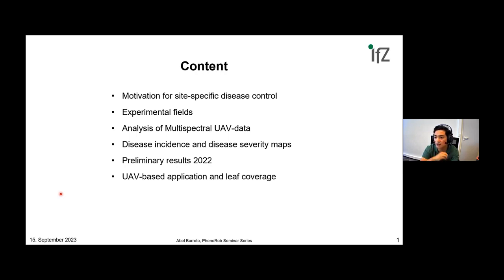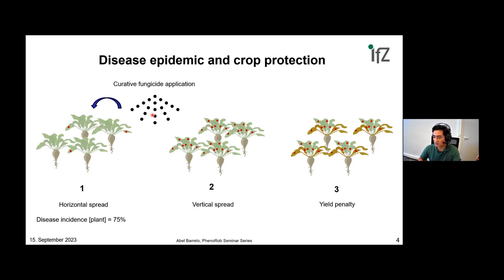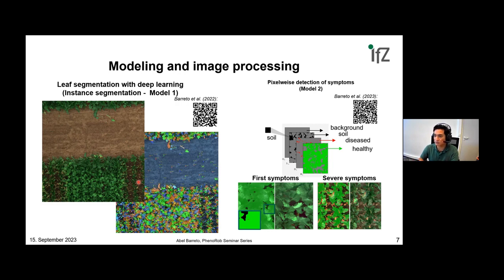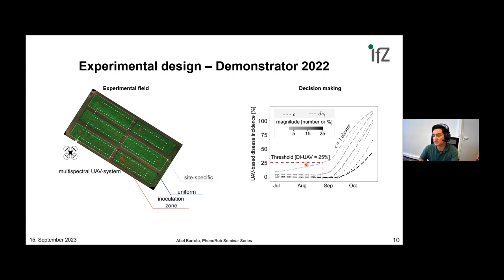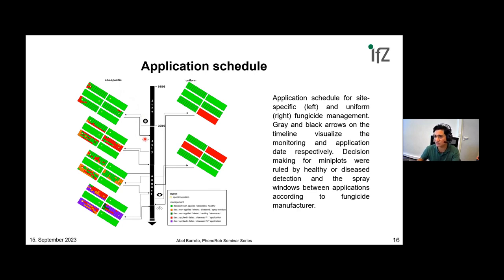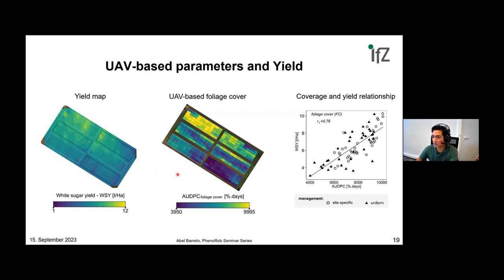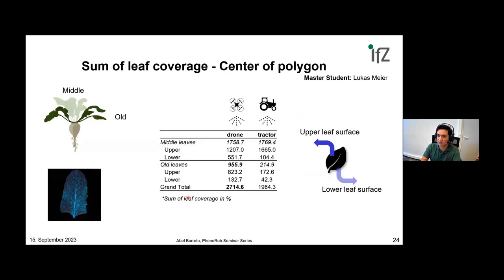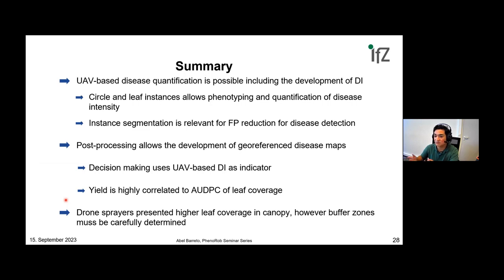A. Barreto, Institute of Sugar Beet Research (IfZ) (15.09.2023)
39th PhenoRob Seminar Series with Abel Barreto (Institute of Sugar Beet Research) on "In-Field Detection of Plant Diseases and Site or Spot-specific Control"